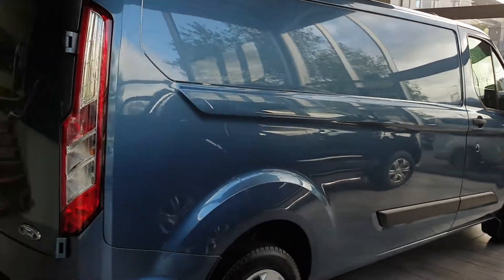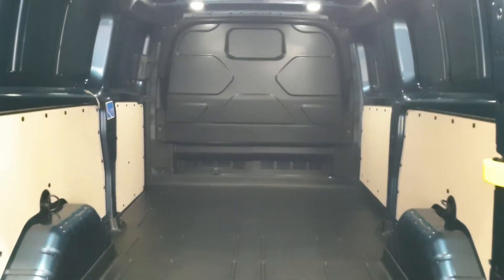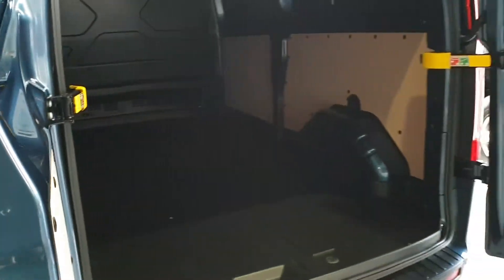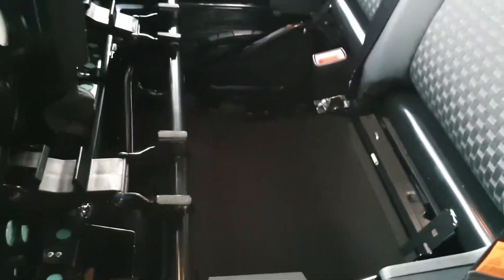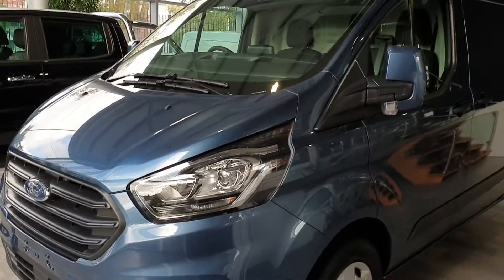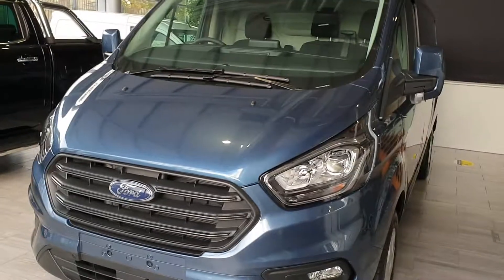Ford Transit Custom Lwb Trend 170ps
C A B Motor Company